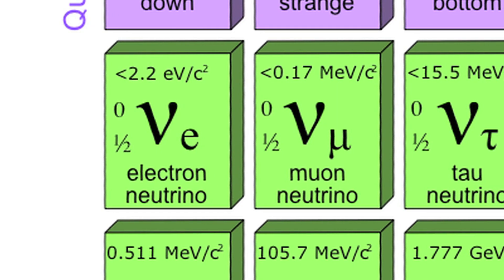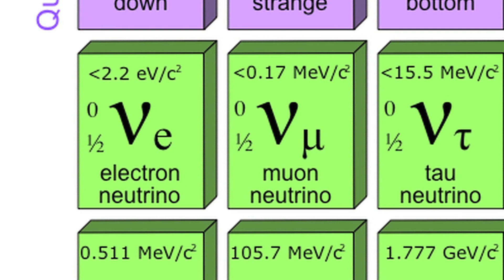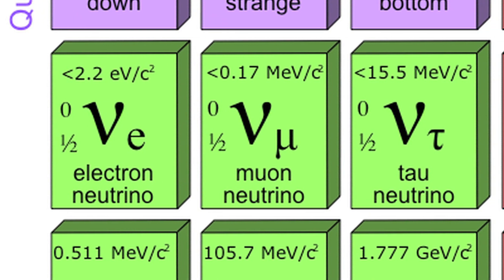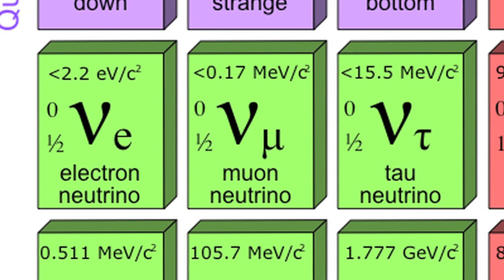NOvA: Exploring Neutrino Mysteries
Neutrinos are a mystery to physicists. They exist in three different flavors and mass states and may be able to give hints about the origins of the matter-dominated universe. A new long-baseline experiment led by Fermilab called NOvA may provide some answers.  There is a live feed of the first detector block being moved